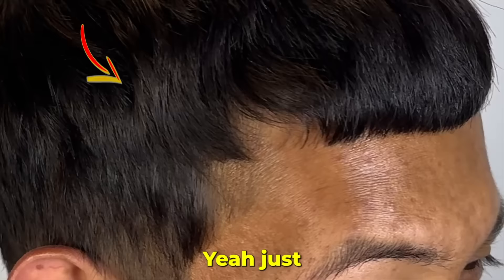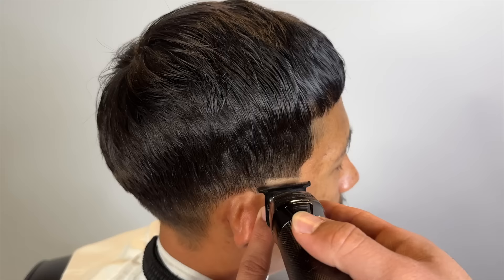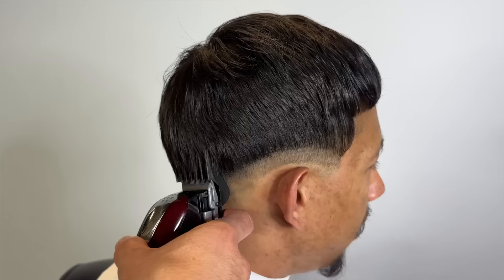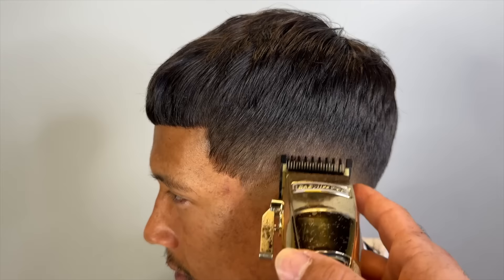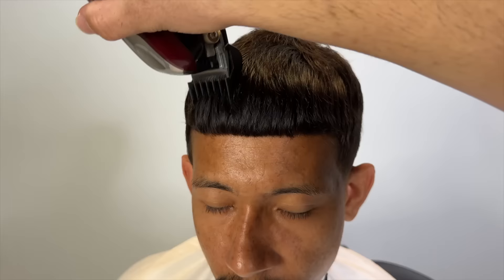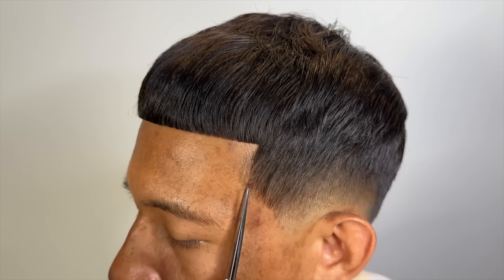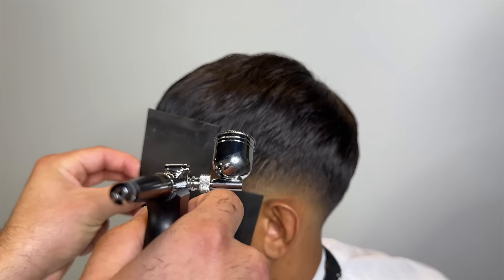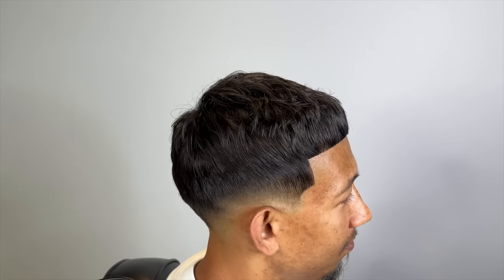Cleanest Edgar You’ve Ever Seen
Edgar haircut challenge

Do this haircut challenge guys

Amazon Storefront: